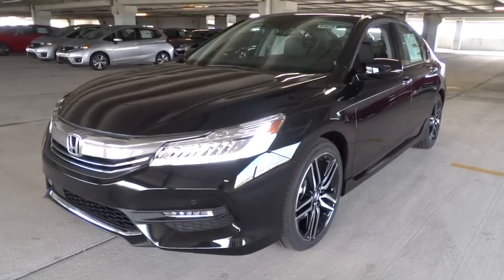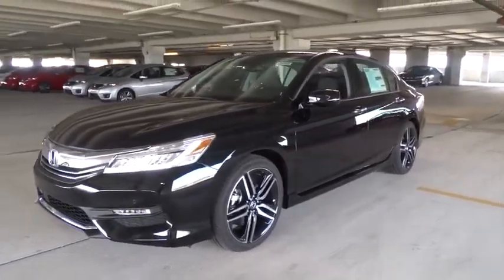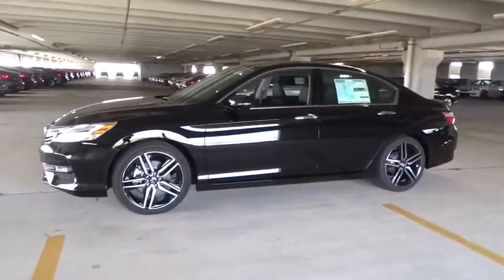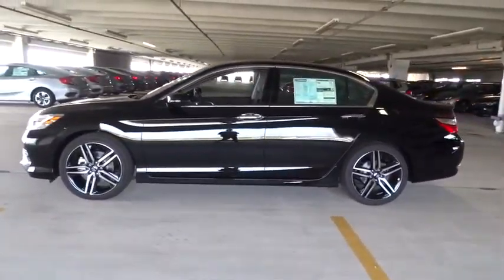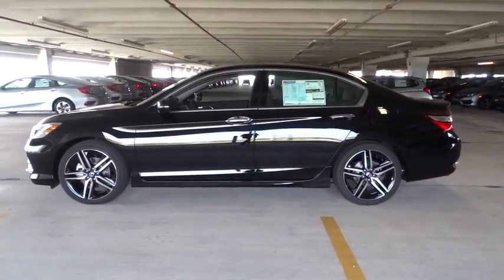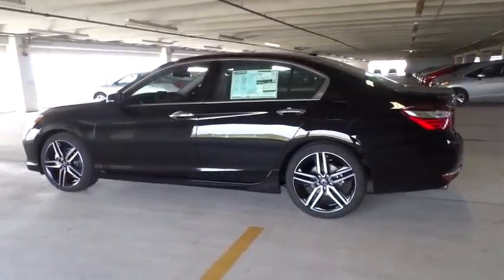2016 Honda Accord Sedan Homestead, Miami, Kendall, Hialeah, South Dade, FL 54633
2016 Honda Accord Sedan
2016 Honda Accord Sedan Touring - Stock#: 54633 - VIN#: 1HGCR3F98GA024966

Largo Honda
554 NE 1st Ave

Hold on to your seats!!! Honda has done it again!!! They have built some terrific vehicles and this terrific Sedan is no exception!!! Real gas sipper!!! 34 MPG Hwy* New In Stock! Extremely sharp! Safety equipment includes: ABS, Traction control, Curtain airbags, Passenger Airbag, Front fog/driving lights...Other features include: Leather seats, Navigation, Bluetooth, Power locks, Power windows... Largo Honda Home Delivery for Less!